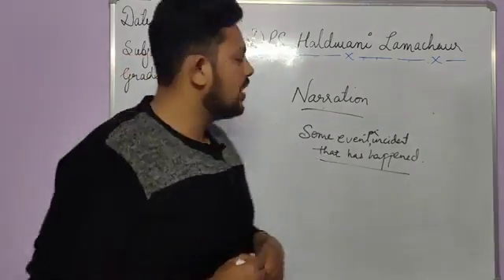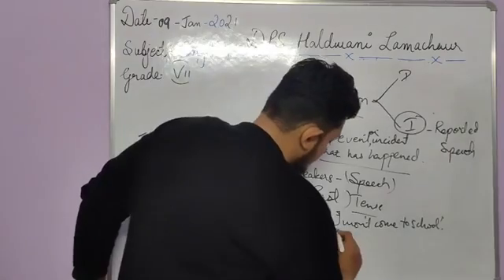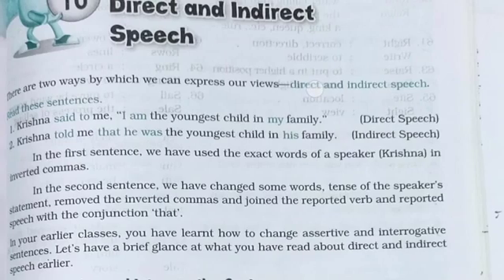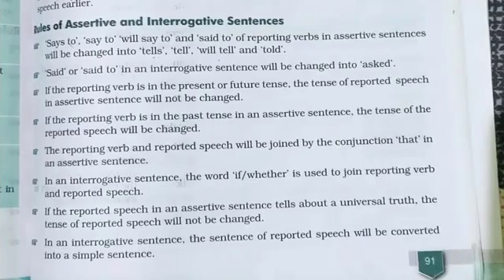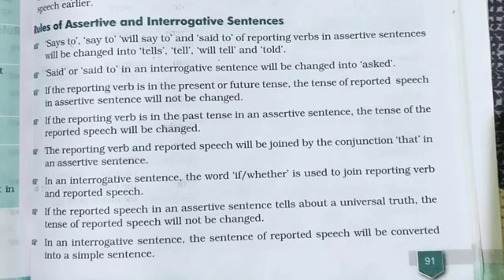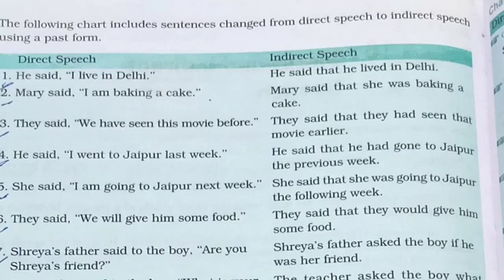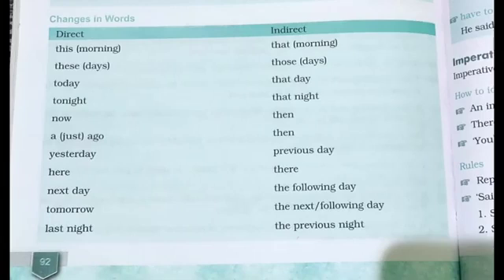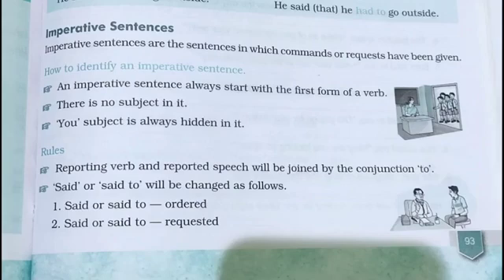Direct and Indirect Speech : 1 Revision.